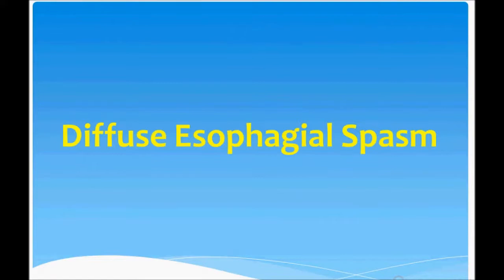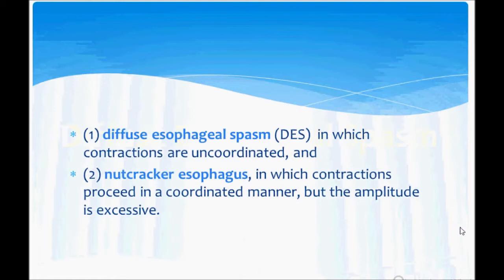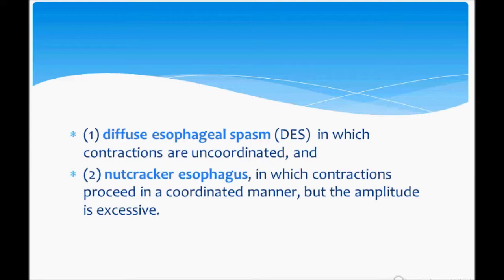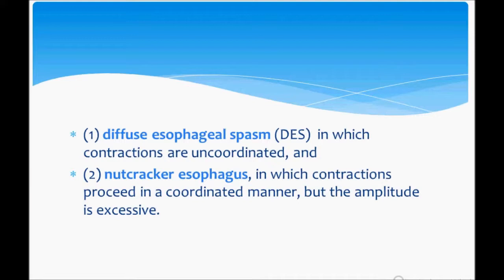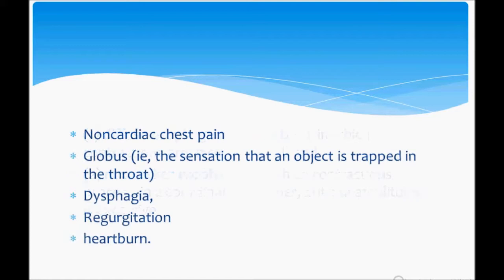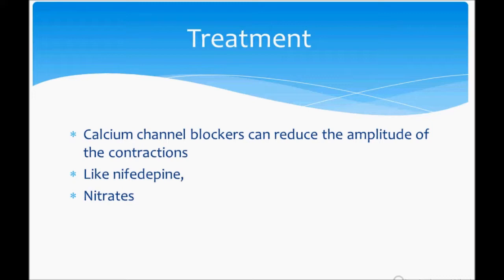USMLE: What you need to know about diffuse esophageal spasm,(e)